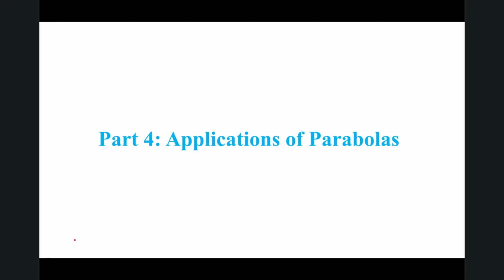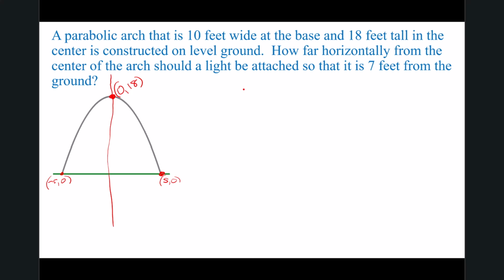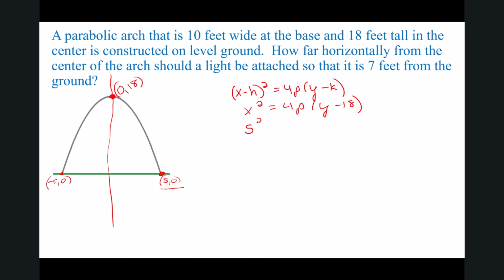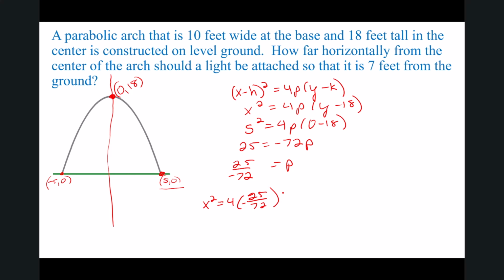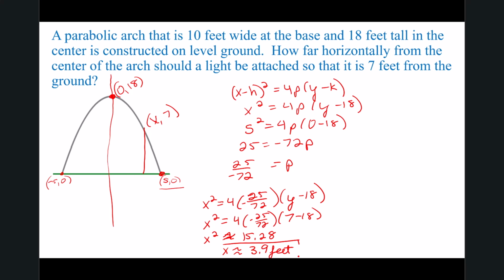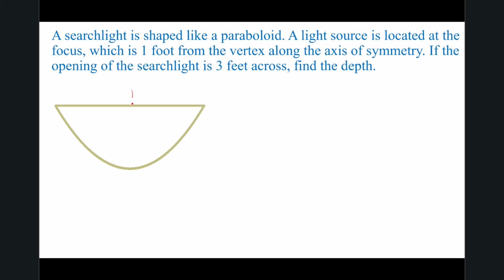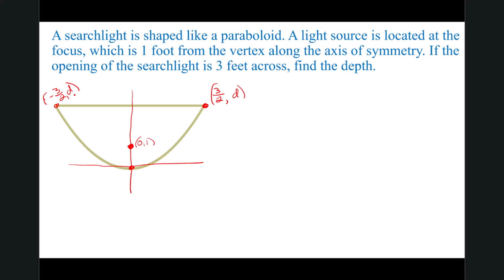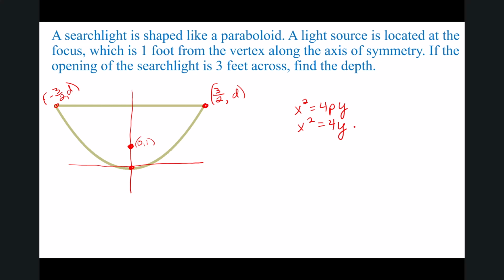Section 5.3 - Parabolas - Part 4/4